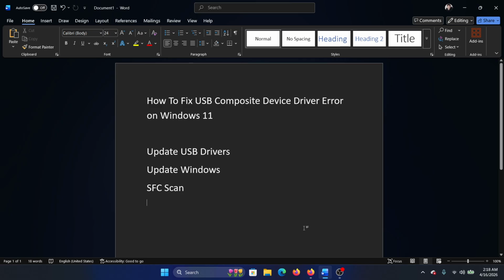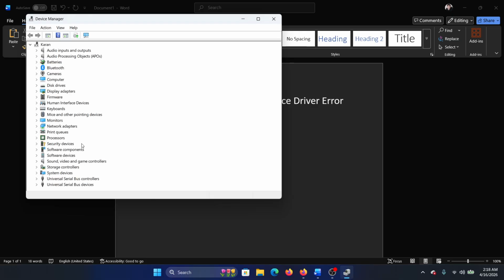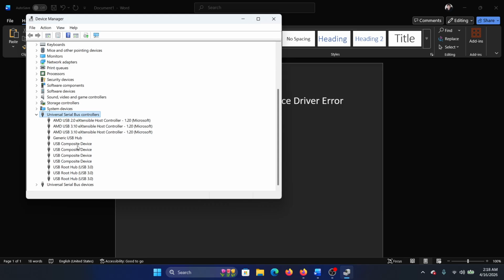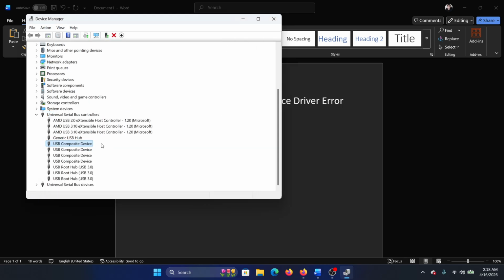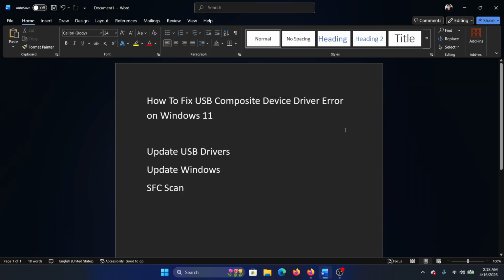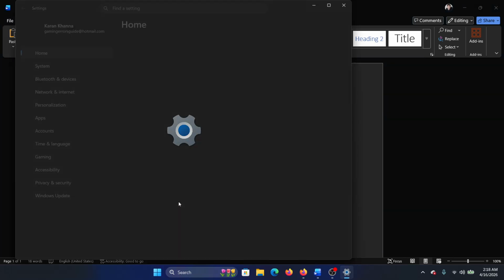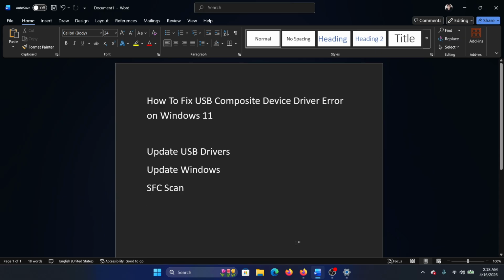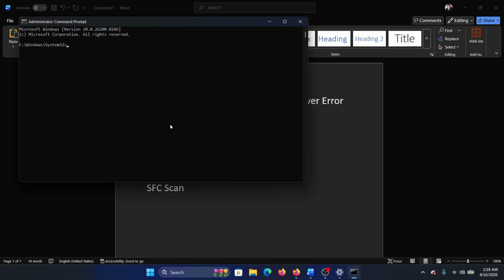How To Fix USB Composite Device Driver Error on Windows 11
Video Title: How To Fix USB Composite Device Driver Error on Windows 11

If you wish to How To Fix USB Composite Device Driver Error on Windows 11, then please watch this video.